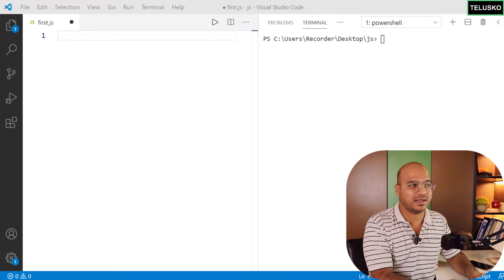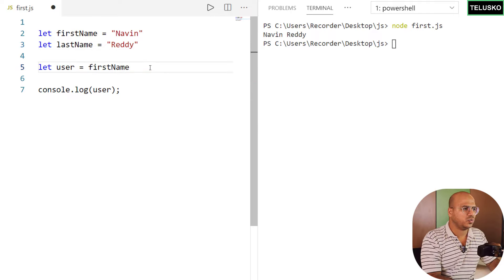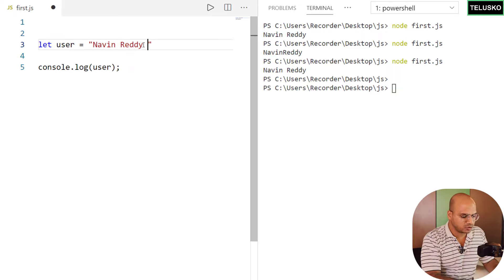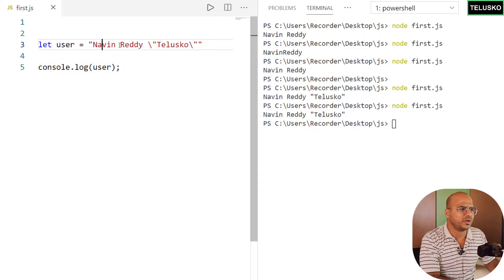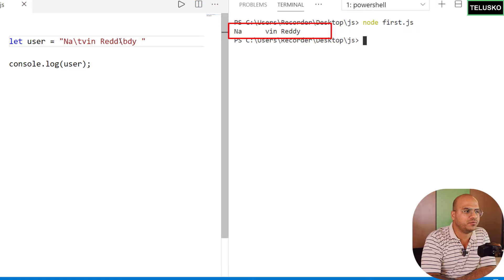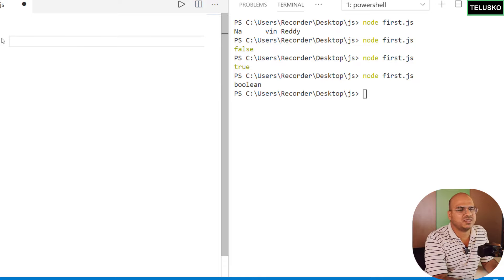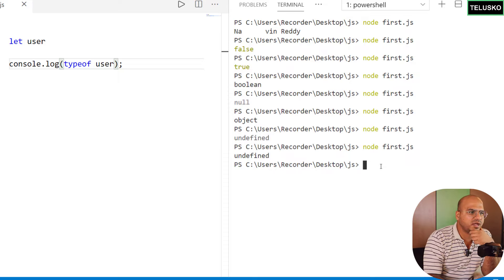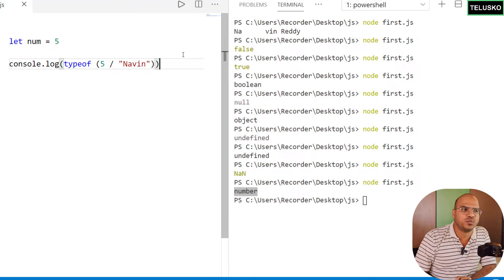#6 Data Types in JavaScript - 2 | JavaScript Tutorial